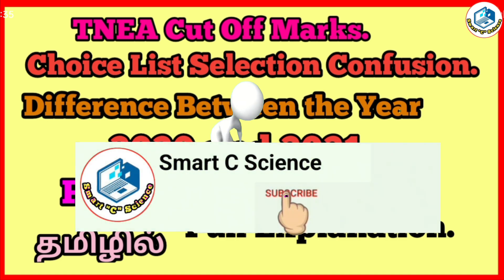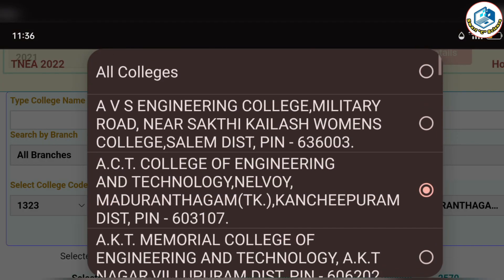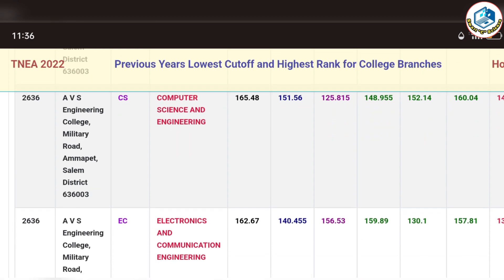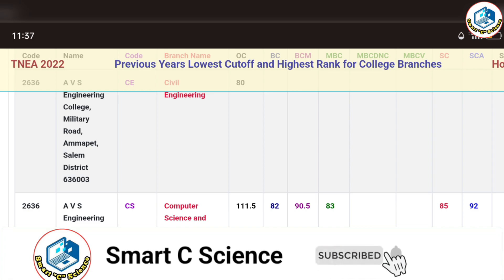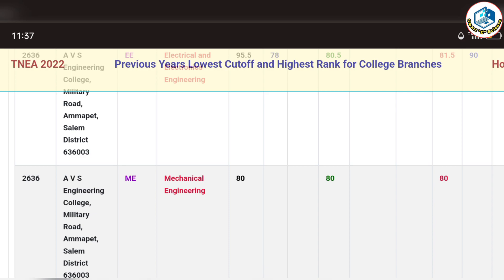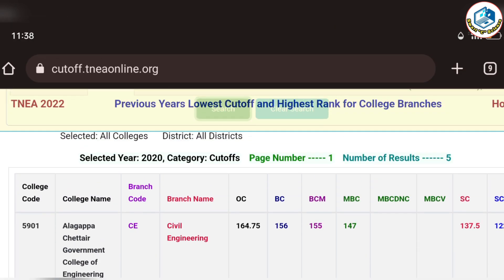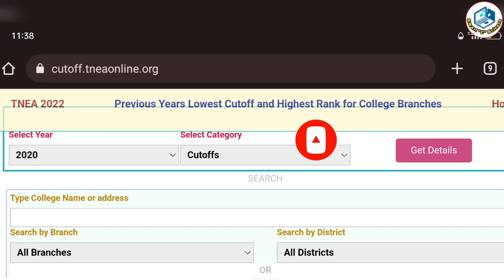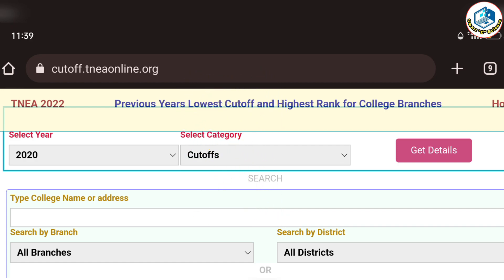TNEA Choice lists Selection year 2020 or 2021 Confusion Solved. Full review.for 2022 students.